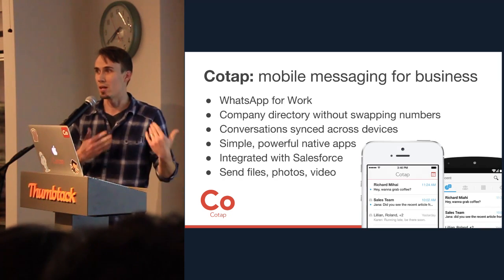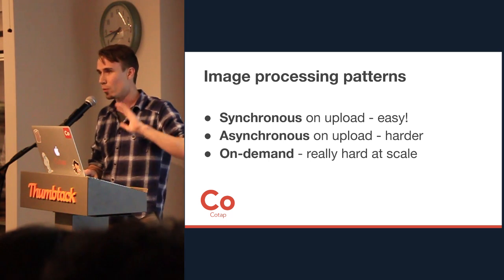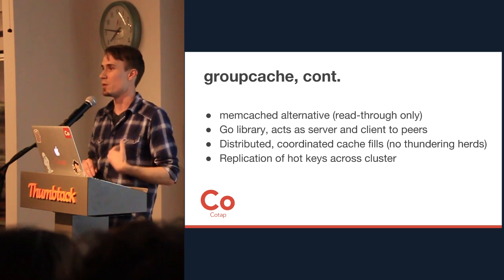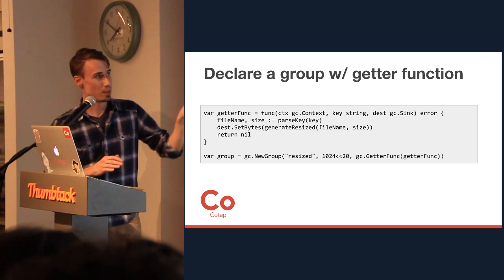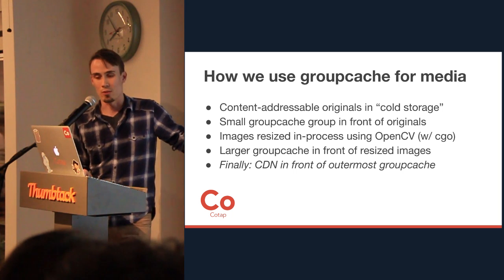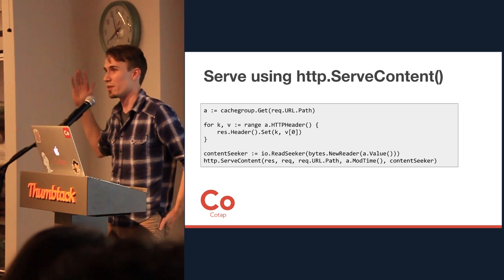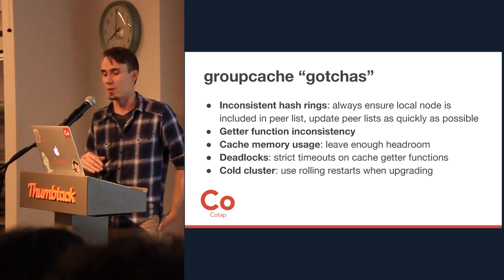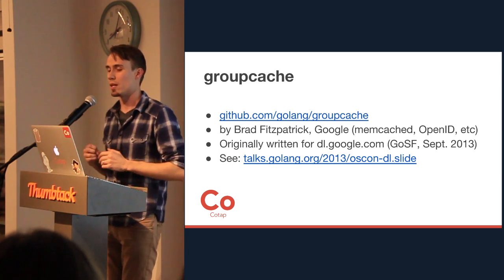Make It Feel Fast: Using the Groupcache Library in Go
Full post and slides here: HakkaLabs.co/articles/make-it-feel-fast-using-groupcache-library-go